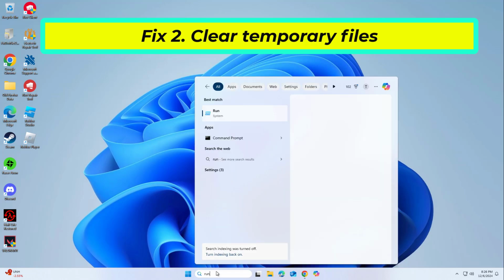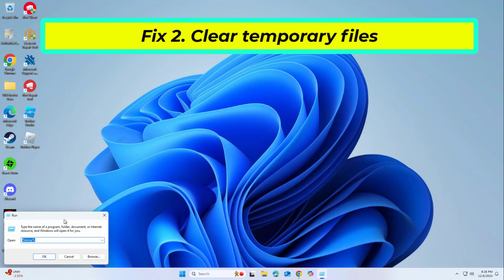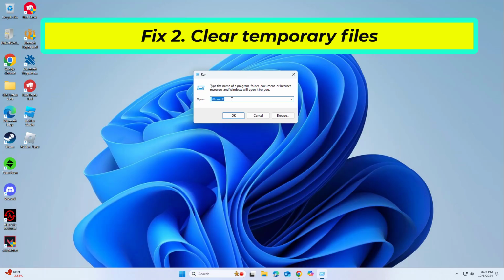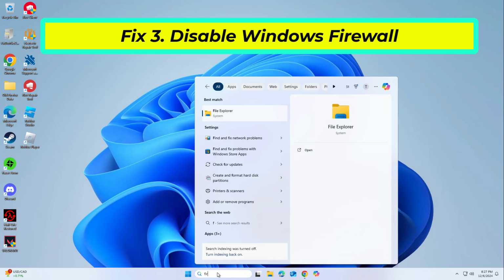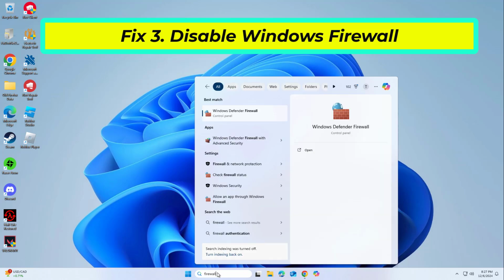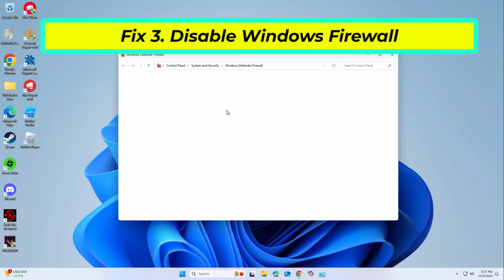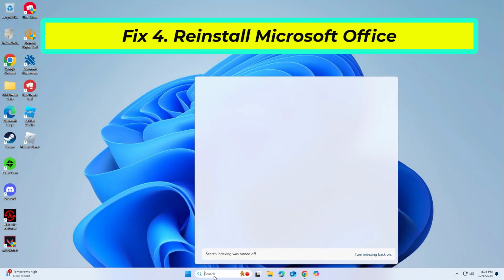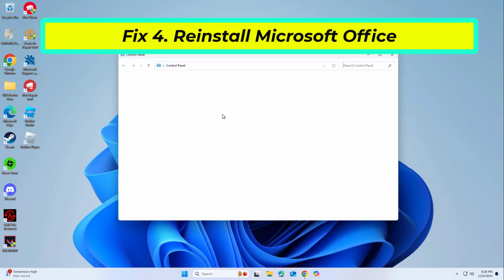(FIXED) Microsoft Office error 30016-4 in Windows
fix Microsoft Office error 30016-4 in Windows